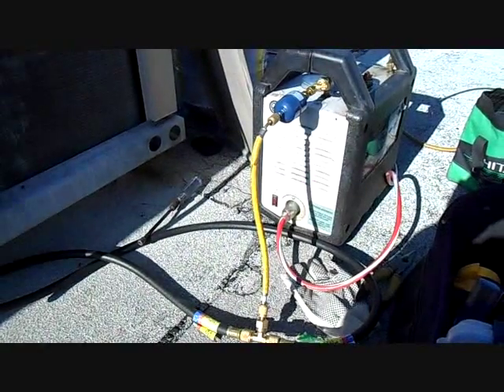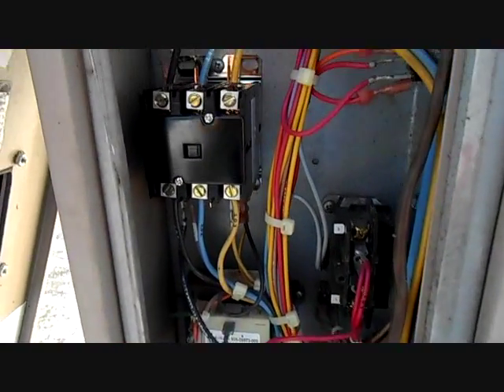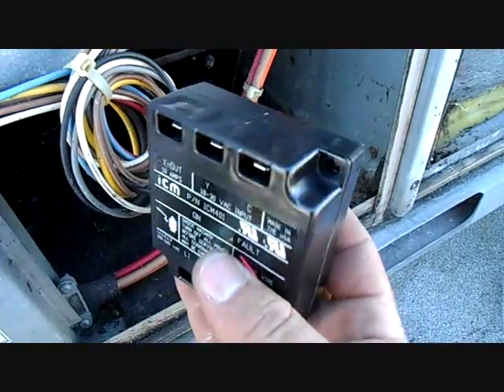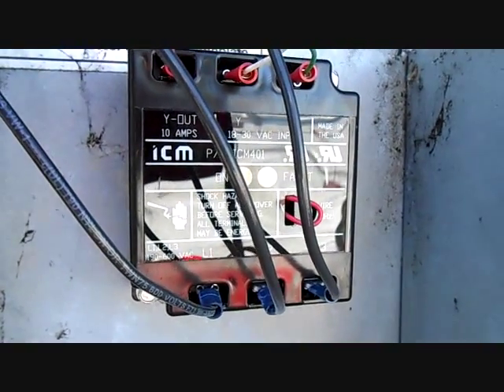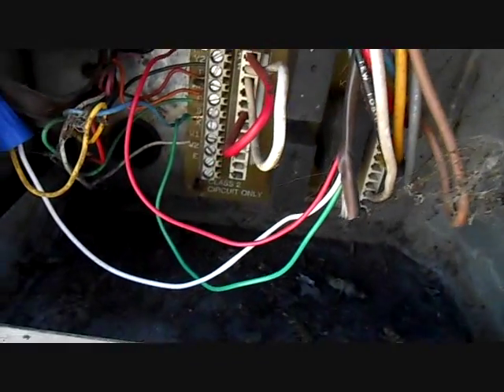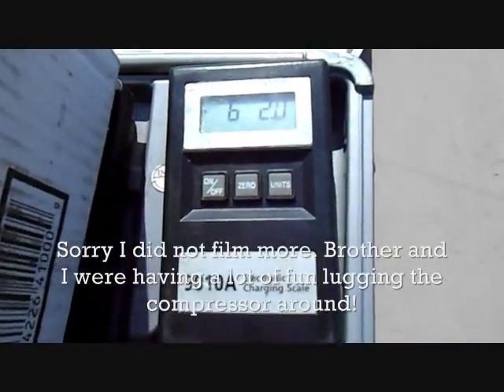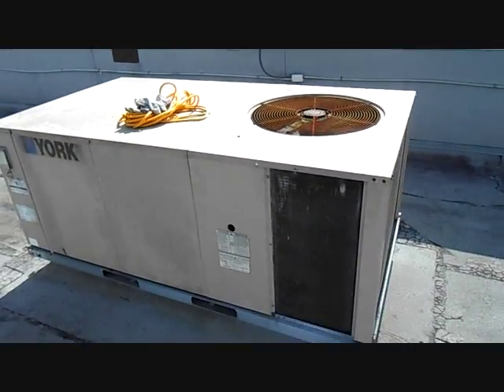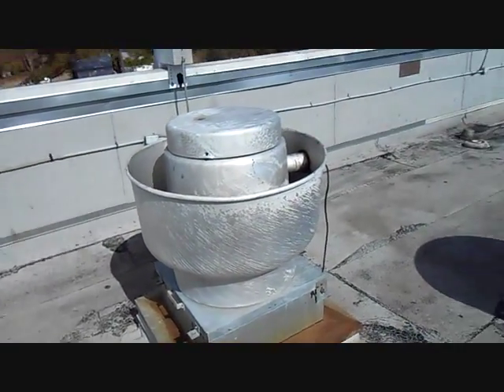Compressor Replacement with Phase Protection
Do not try this at home! HVAC training is required. In this video I install a new Danfoss 3 phase scroll compressor, a new contactor, and an ICM 401 phase monitor. The SMAN3 is used.